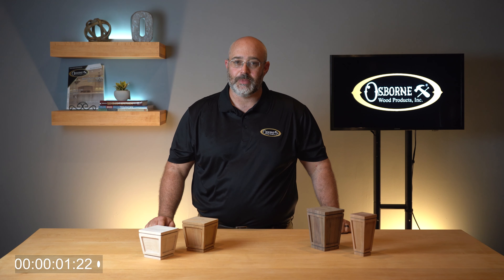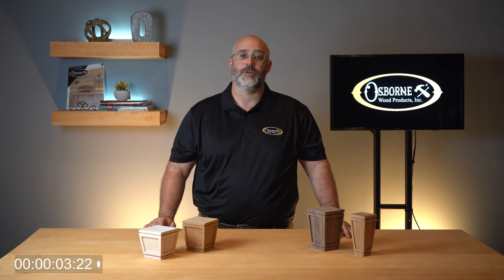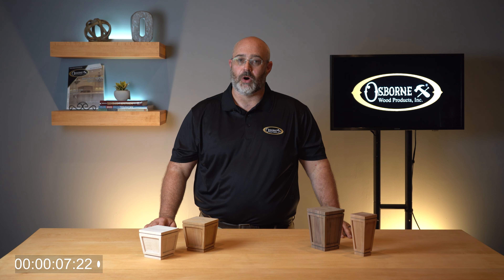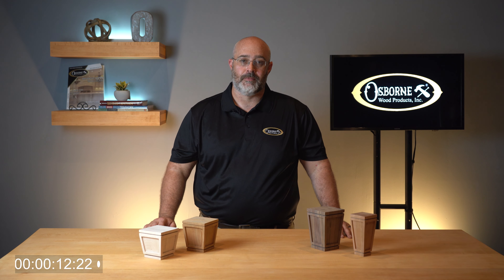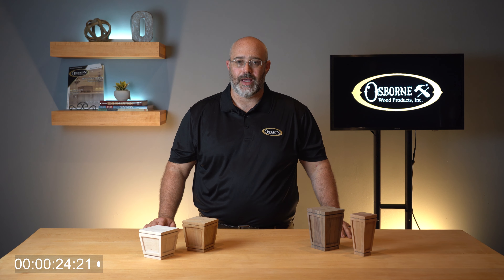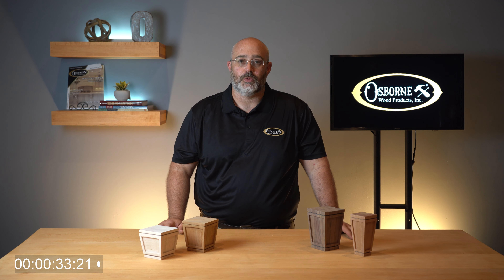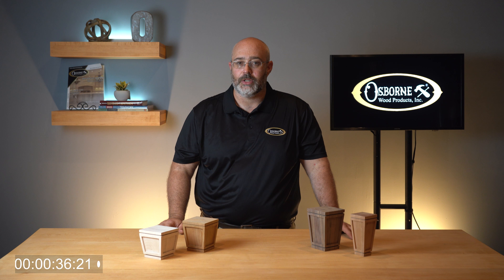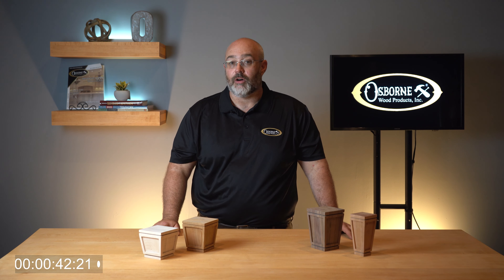The Mission Collection from Osborne Wood Products - Osborne Two Minute Tuesdays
This week we are taking a closer look at our Mission Collection at Osborne! These pieces are great for anyone looking for a beautiful component for their build while still being subtle enough as to not take away from your project.